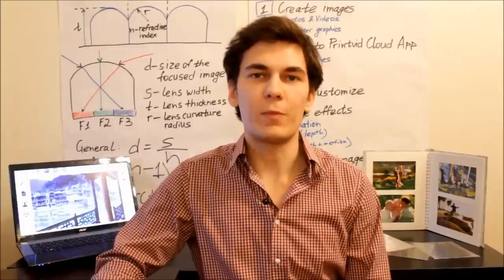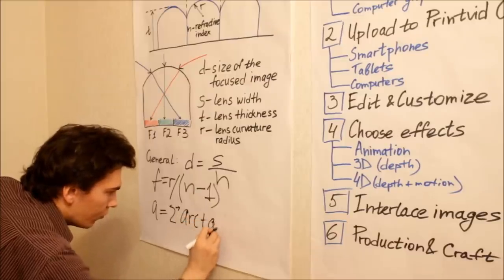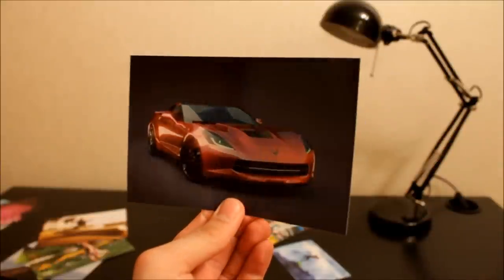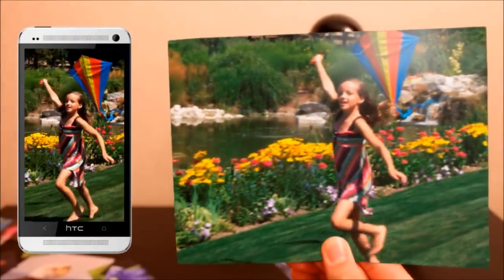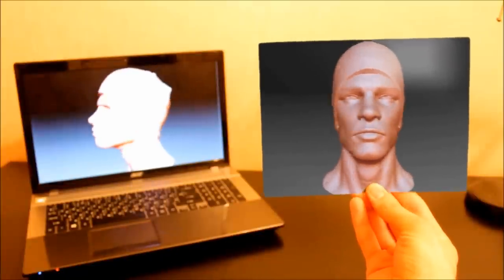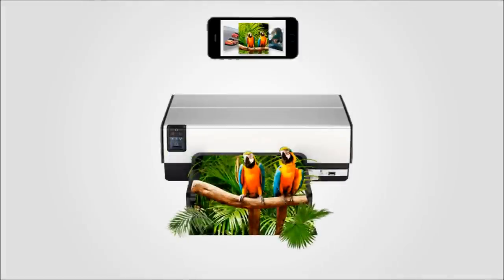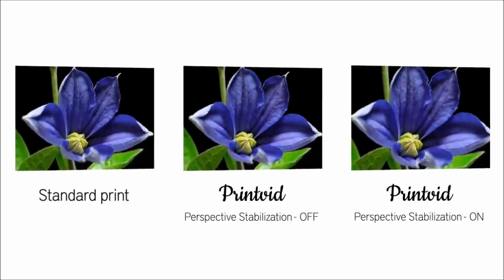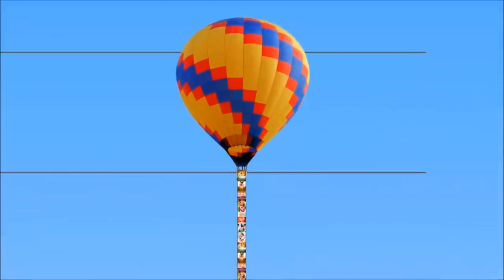Printvid: 4D video printing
Printvid is the world's first full package for creating four-dimensional video prints, which can displayed without the use of any electronic devices, special headgear or glasses. This is a new way to preserve your memories, capture life's best moments and just have fun!